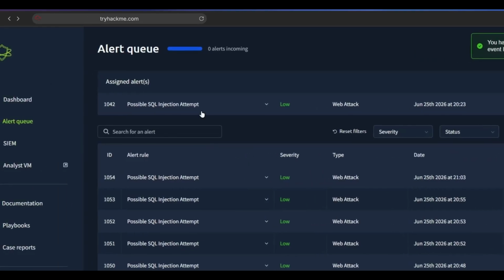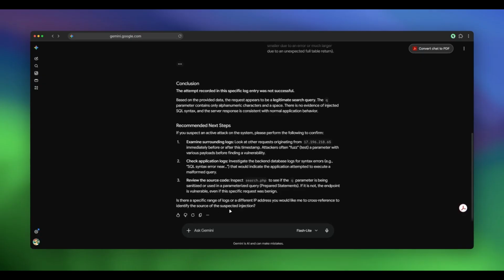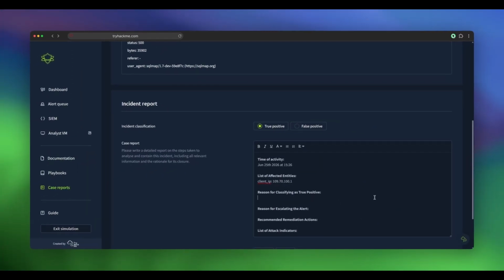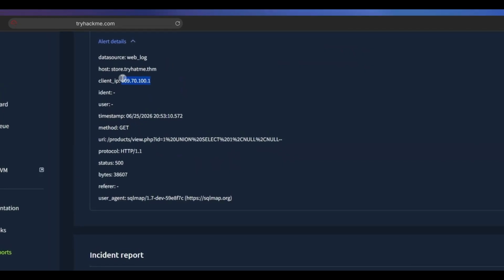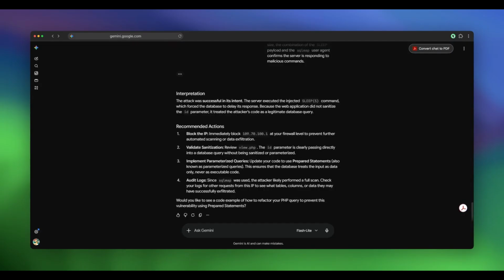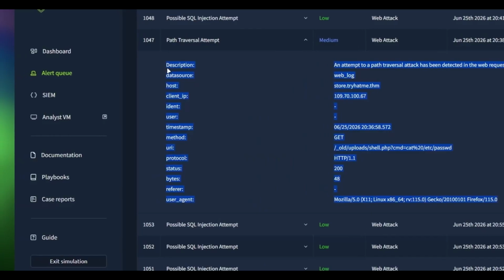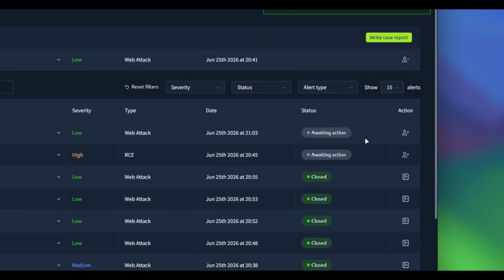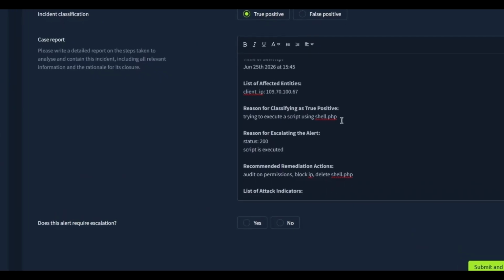SOC simulator 3 - SQL injection alerts workflow, include AI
clearing SQL injection alerts, using AI and google-fu